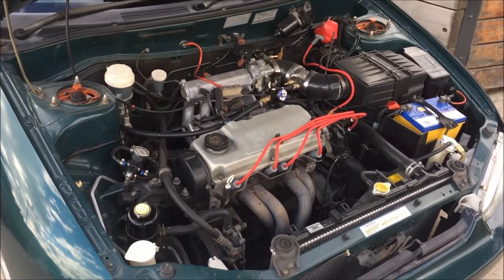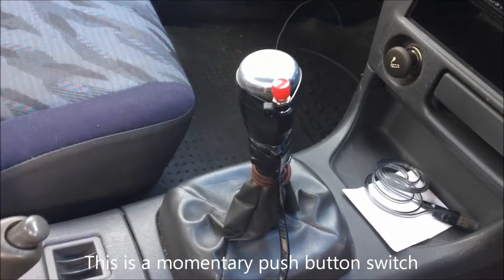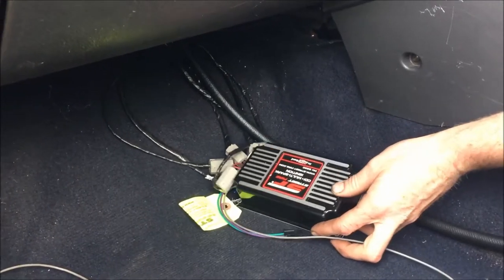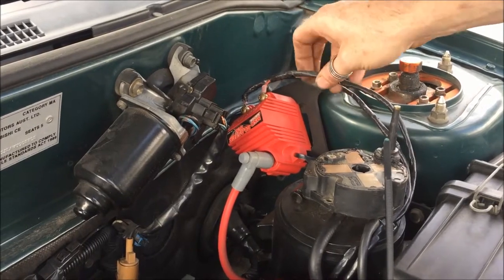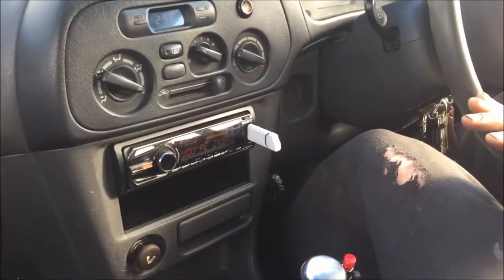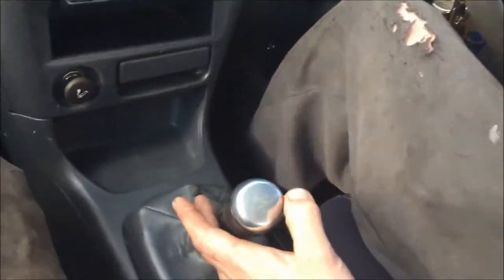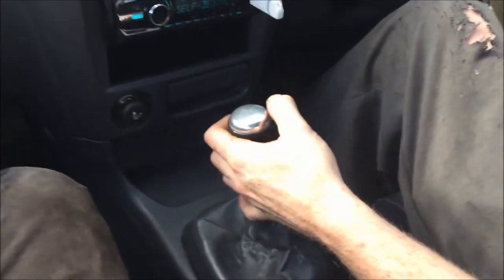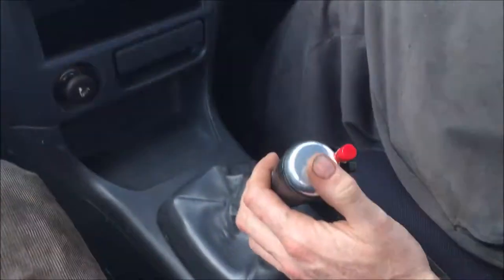How To #10 Build A Water Fuel Injection System + Test Drive